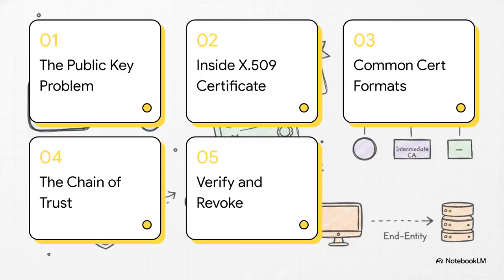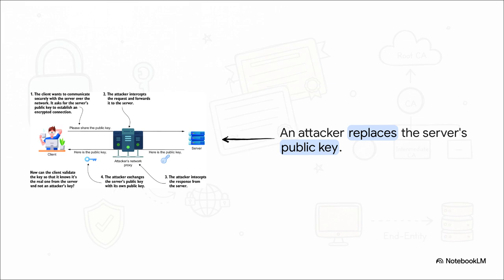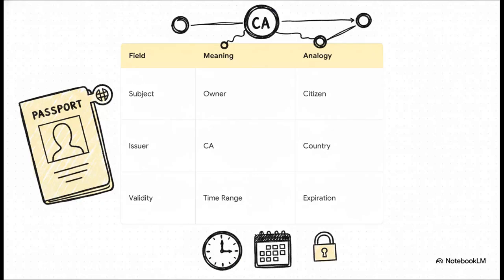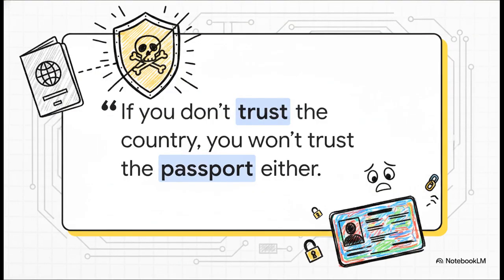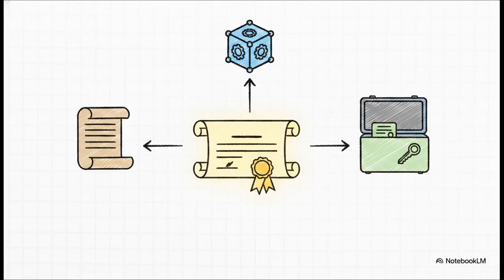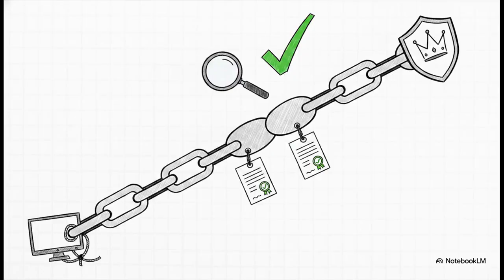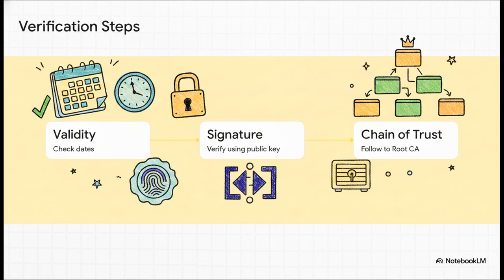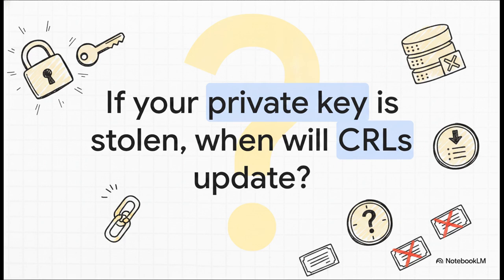How to Know Who You're Talking To: PKI & Digital Certificates for Backend Devs (Chapter 8)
We dive into Chapter 8 of "Software Security for Developers" by Laurentiu Spilca and Adib Saikali. In this session, we enter Part 3 of the book: Securing Communication Channels, focusing heavily on Public Key Infrastructure (PKI) and X.509 digital certificates.

Asymmetric encryption like RSA and ECC is only useful if you can trust who owns the public key. Learn how PKI solves this identity problem, how Certificate Authorities (CAs) establish the chain of trust, and how X.509 digital certificates work under the hood to ensure secure service-to-service communication.